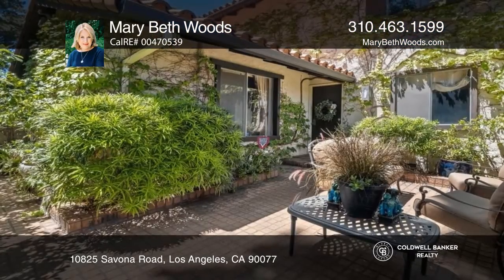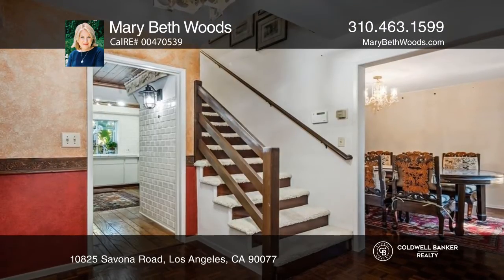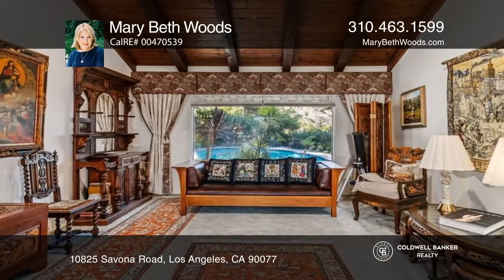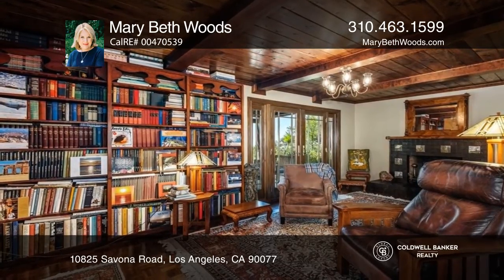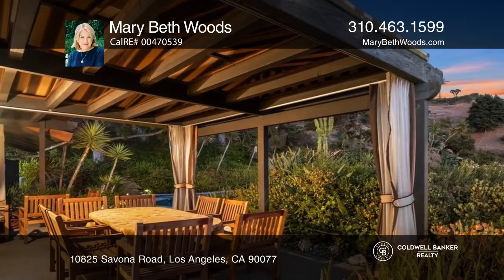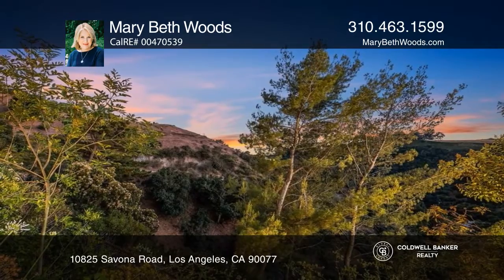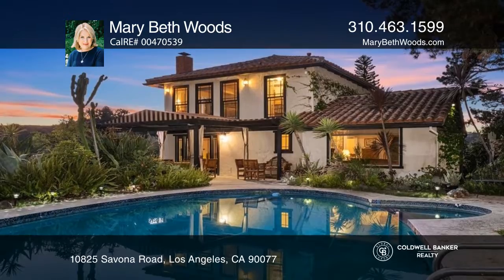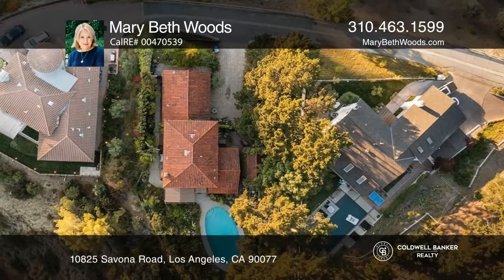10825 Savona Road Los Angeles, CA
10825 Savona Road, Los Angeles, CA

A private gate, a private drive, and a private street is the tranquil Santa Monica Mountains setting for this two-story walled Mediterranean home on almost one acre of land. Nature overwhelms with spectacular ocean and canyon views including the vista of Getty View Park. The enclosed courtyard usher